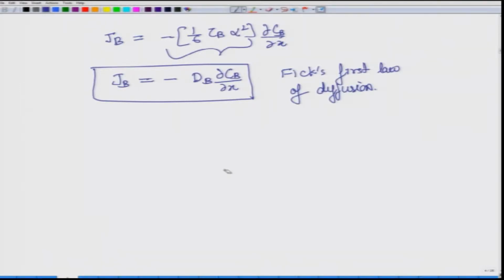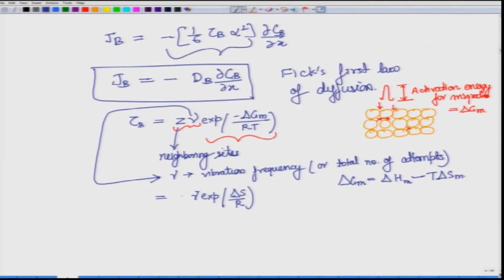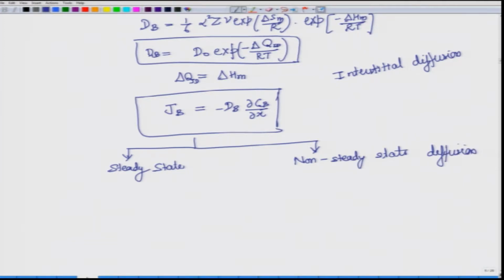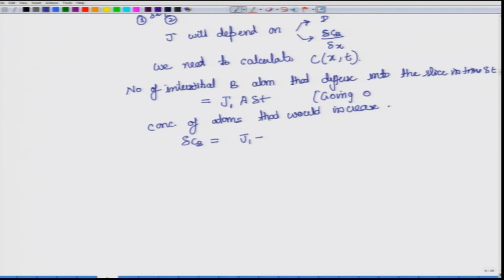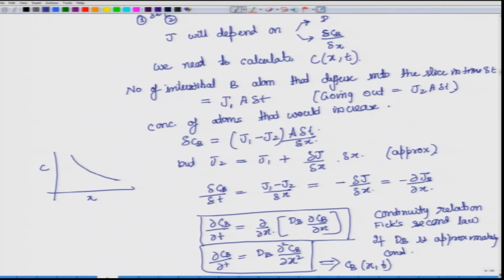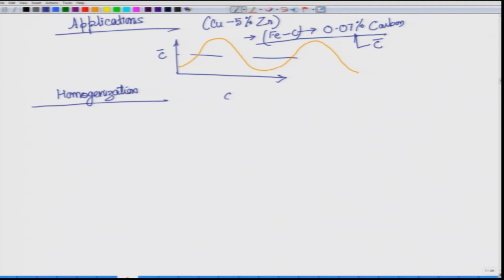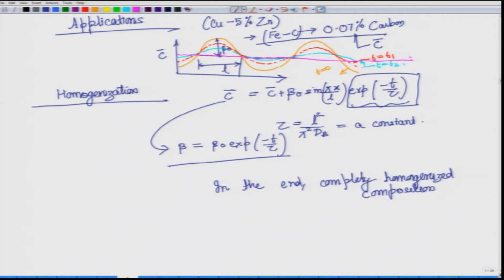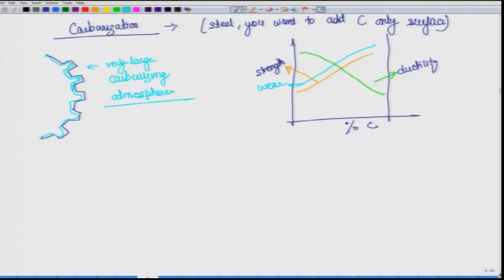noc18-mm11 Lec 13-Non-Steady State Diffusion